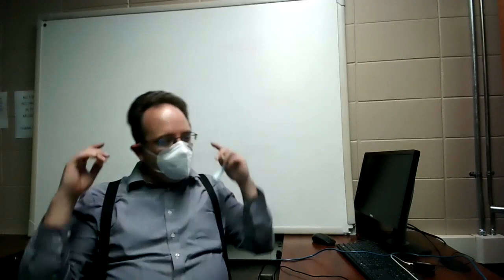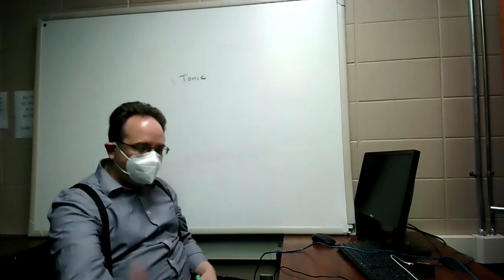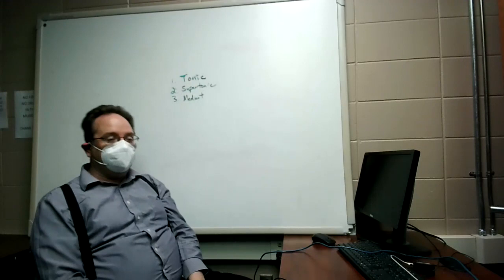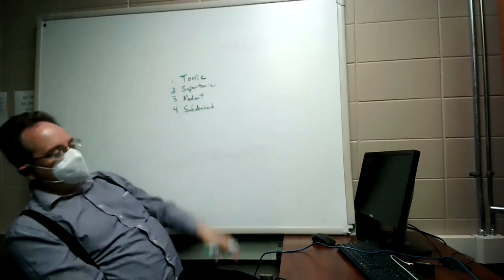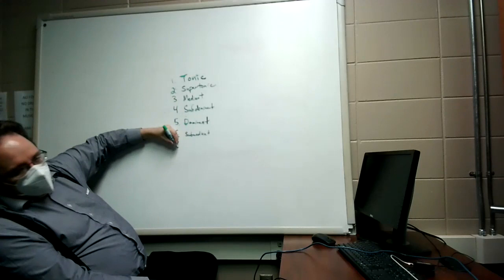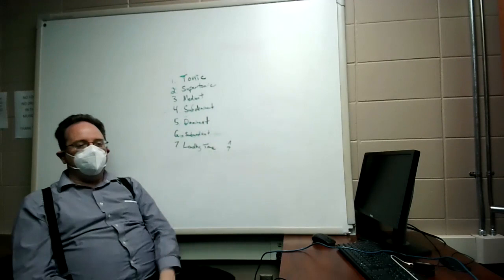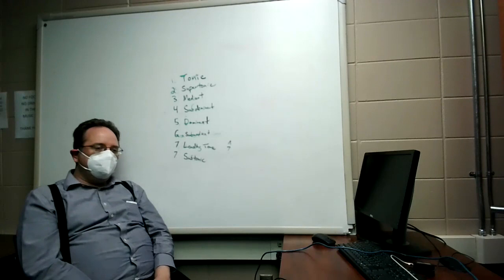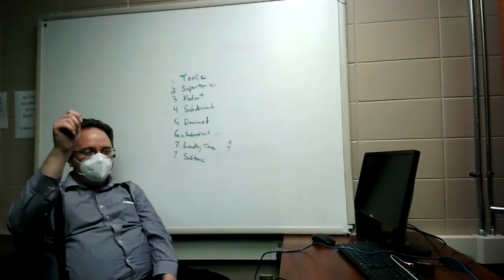MVSU Music Theory II: The Road to Roman Numerals 01